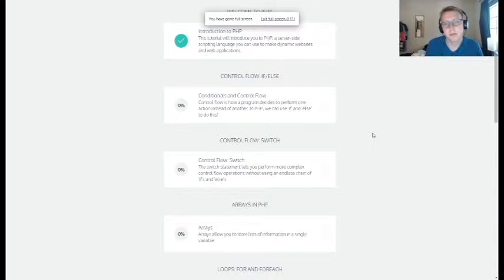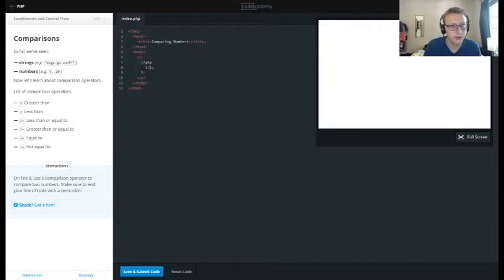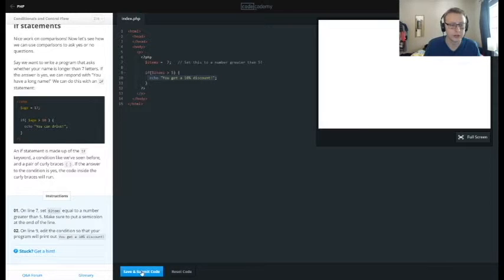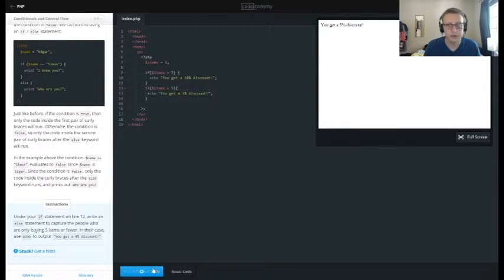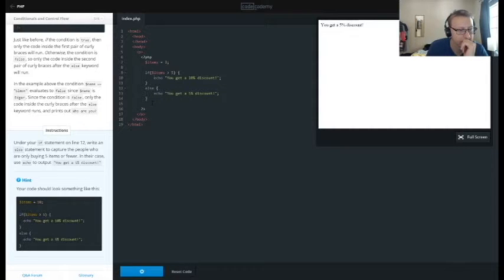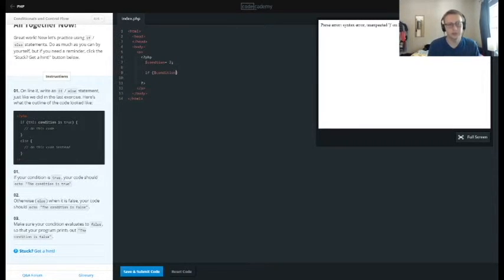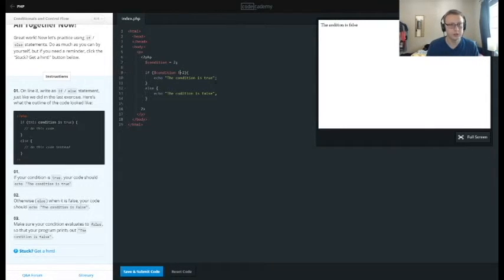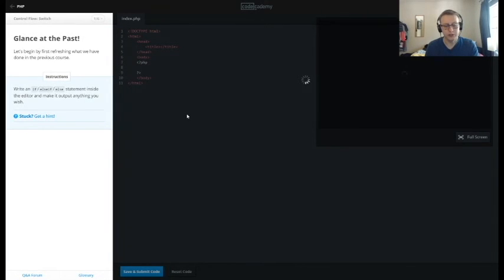Learn PHP with CodeCademy: Conditionals and Control Flow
Brief video going over PHP course Conditionals and Control Flow from CodeCademy.